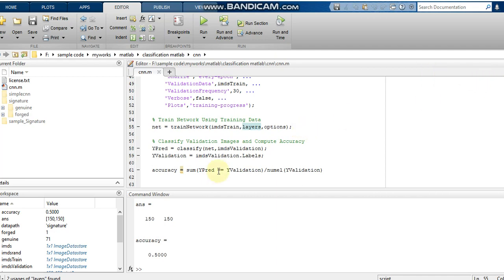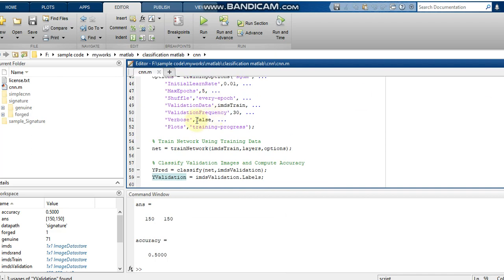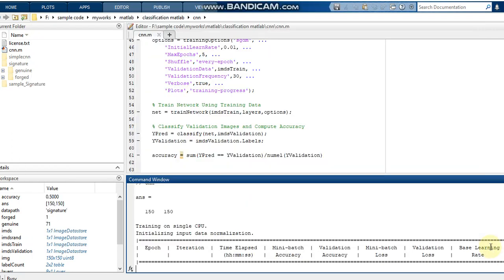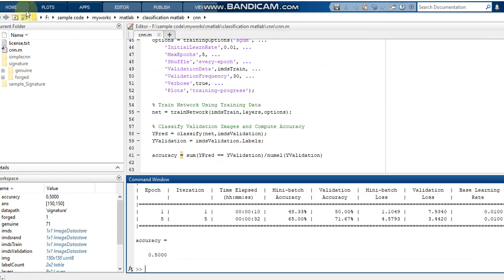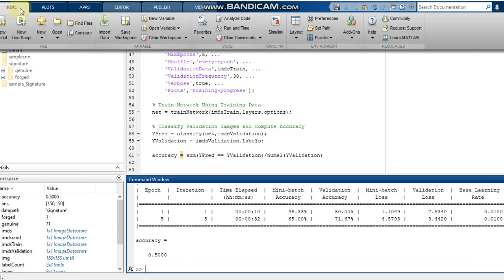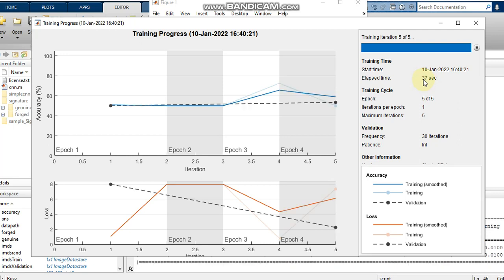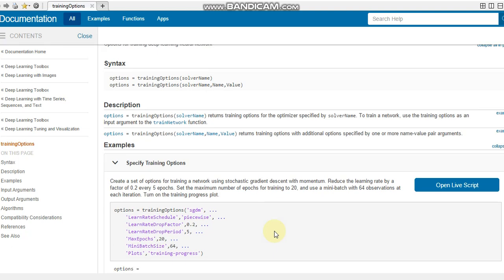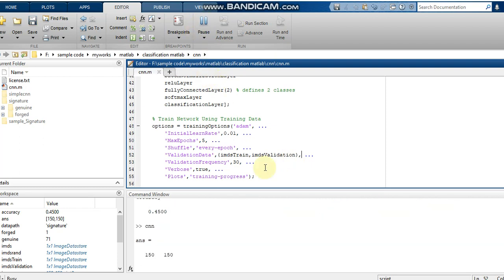signature verification using MATLAB | CNN image classification | CNN MATLAB code Part-2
signature verification using MATLAB | CNN image classification | CNN MATLAB code

Hello all in this video i have made a demo for signature verification using MATLAB | CNN image classification | CNN MATLAB code. The dataset utilized by me is downloaded from github. The dataset comprised of four classes like normal covid-19 bacterialpneumonia and viralpneumonia.

In deep learning a convolutional neural network (CNN or ConvNet) is a class of deep neural networks most commonly applied to analyzing visual imagery. CNNs are regularized versions of multilayer perceptrons. Multilayer perceptrons usually mean fully connected networks that is each neuron in one layer is connected to all neurons in the next layer. The "fully-connectedness" of these networks makes them prone to overfitting data. Typical ways of regularization include adding some form of magnitude measurement of weights to the loss function. CNNs take a different approach towards regularization: they take advantage of the hierarchical pattern in data and assemble more complex patterns using smaller and simpler patterns. Therefore on the scale of connectedness and complexity CNNs are on the lower extreme.

Timestamps:
00:00 - Intro
00:30  - Cnn classification matlab
01:00 - cnn accuracy matlab
02:00 - verbose matlab
03:00 - adam matlab
04:00 - validation data matlab
05:00 - increase  layer matlab
06:00 - training options matlab
07:00 - learnrateschedule matlab
08:00 - learn rate drop factor matlab
09:00 - learn rate drop period matlab
09.55 - thankyou